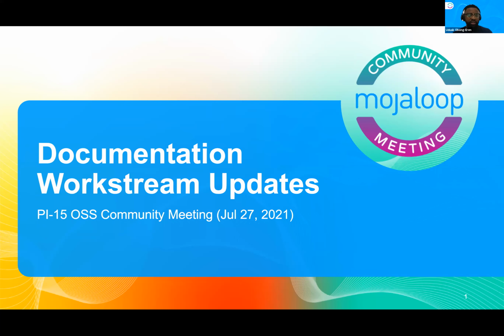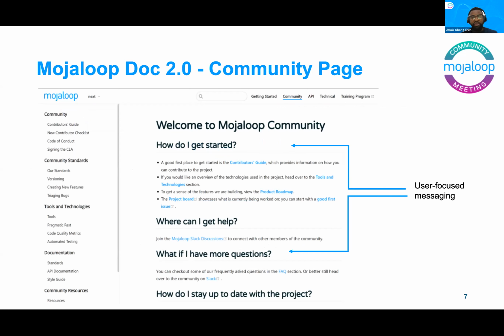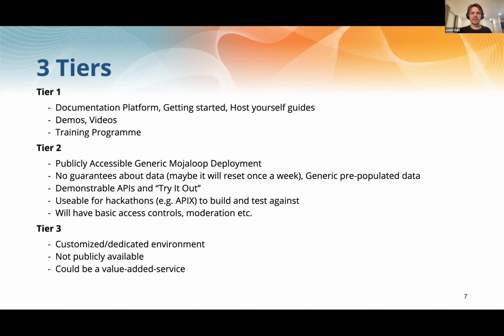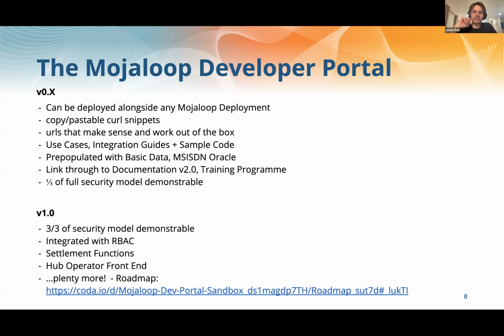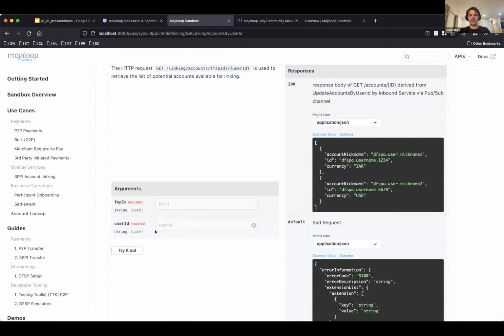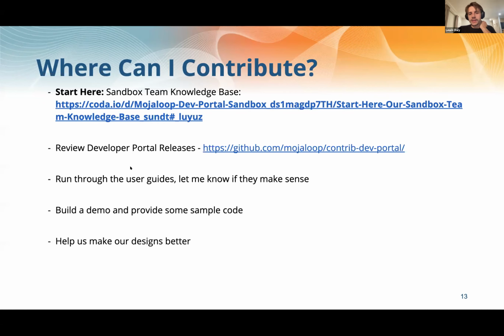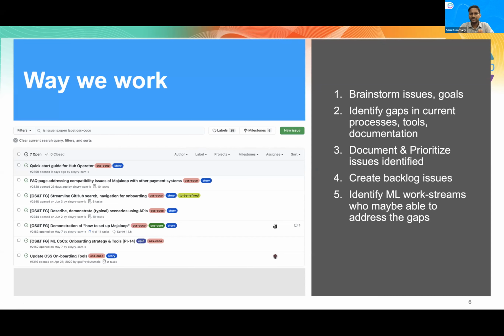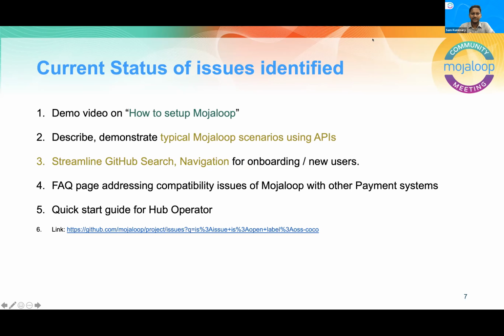Documentation, Onboarding and Sandbox